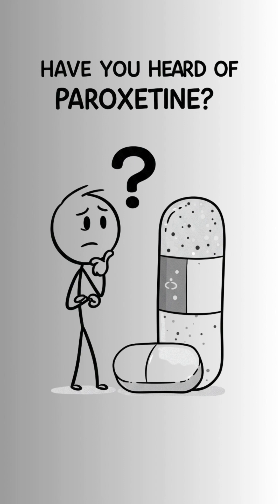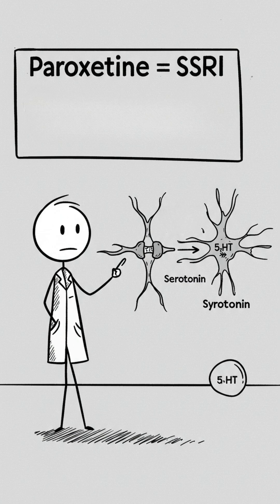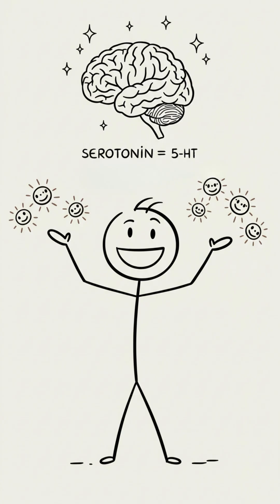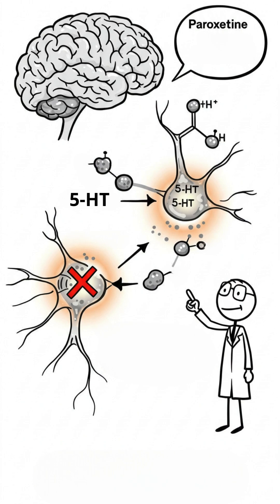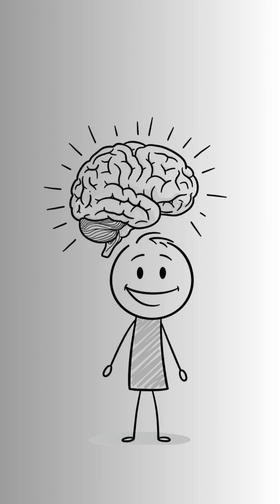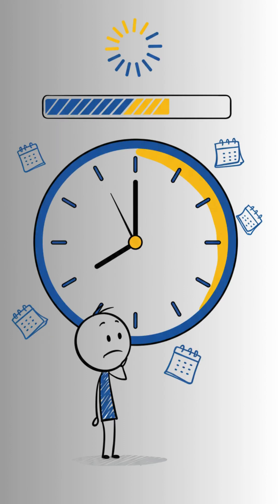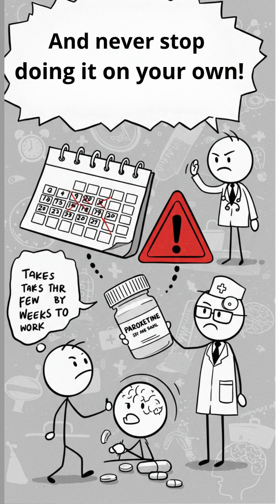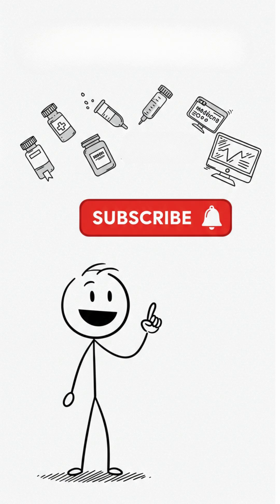How Does Paroxetine Work? | Simple Explanation of This Common Antidepressant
Curious about how Paroxetine works in the brain? This short video explains in simple terms how this popular antidepressant increases serotonin to improve mood and emotional balance. Learn what Paroxetine treats, how it works, and why it takes time to feel the effects.